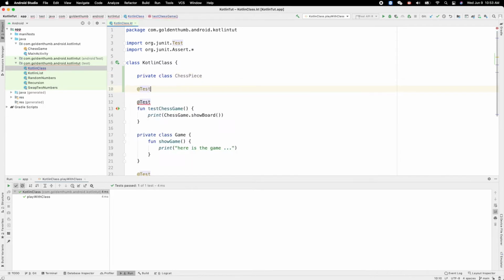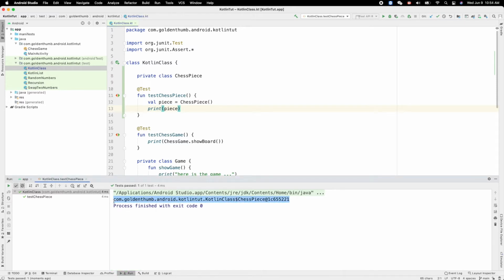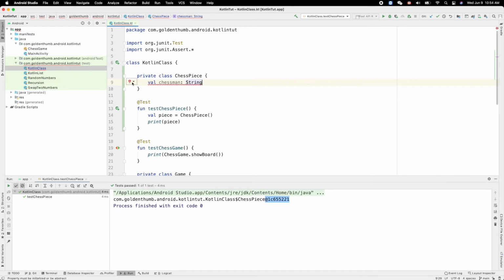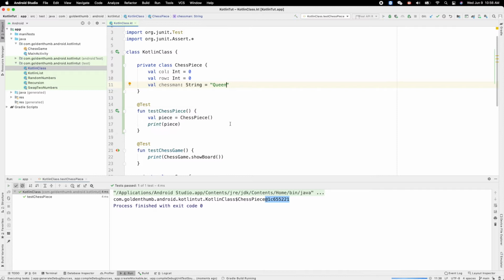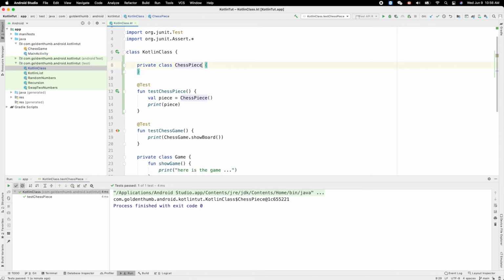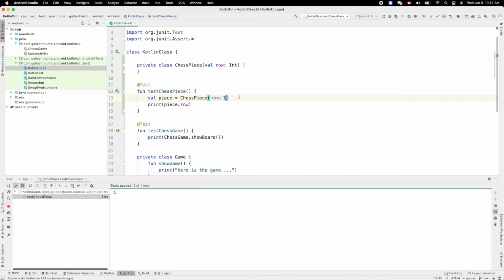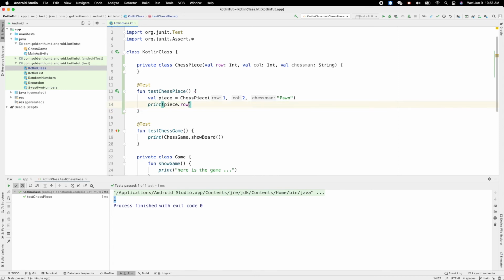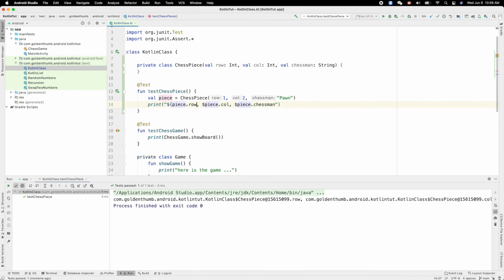Kotlin015: primary constructor of class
Primary constructor of Kotlin class provides parameters to initialize properties of the class instances.